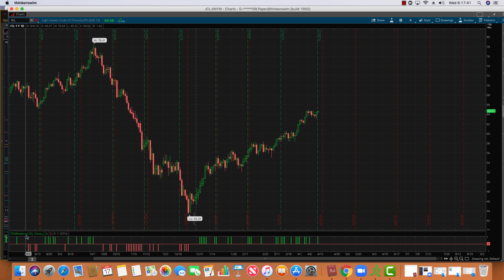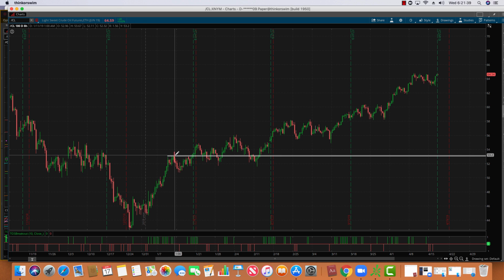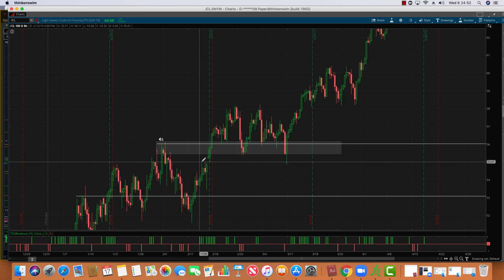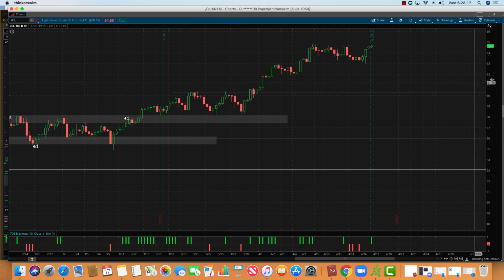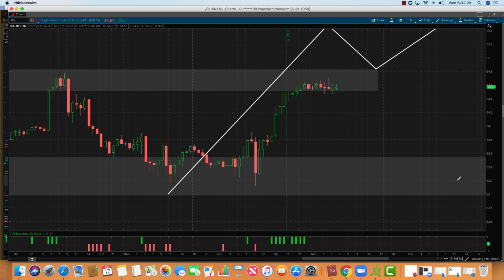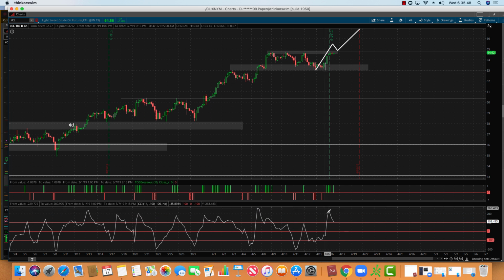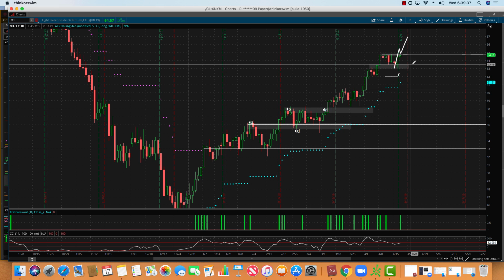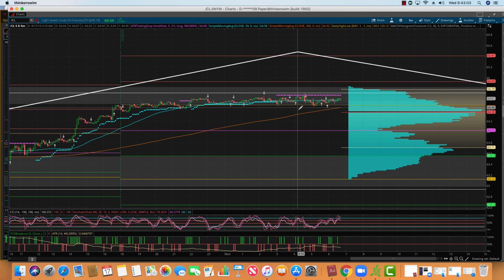Crude Oil Trading Tips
simple crude oil intraday trading strategy simple crude oil intraday trading strategy0/mo - $0.00 - 0

crude oil 10 points strategy, wti crude oil trading strategy, day trading strategies pdf, crude oil trading tips, crude oil trading basics, naked chart trading, simple crude oil intraday trading strategy